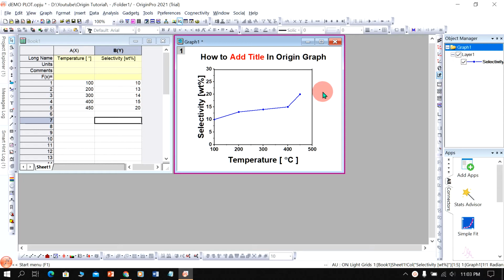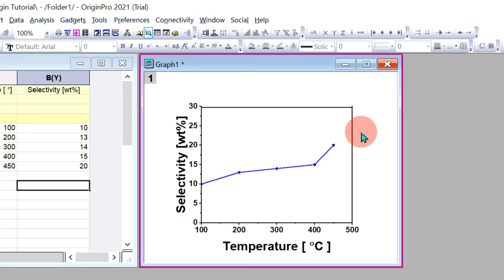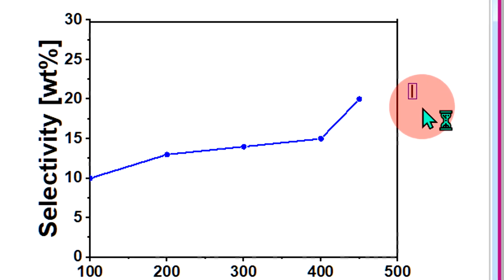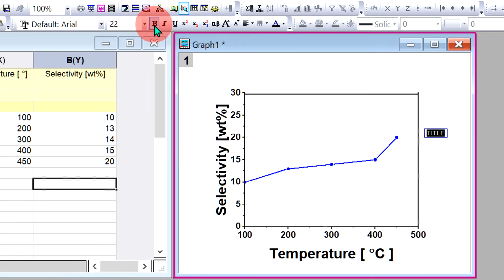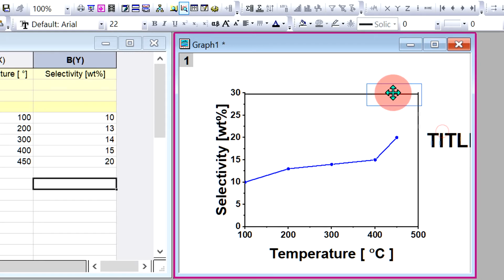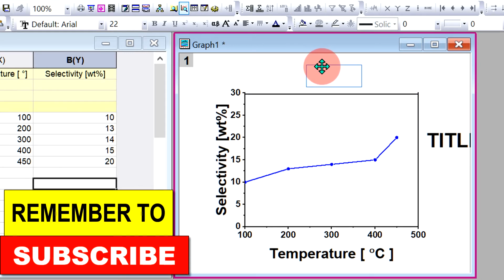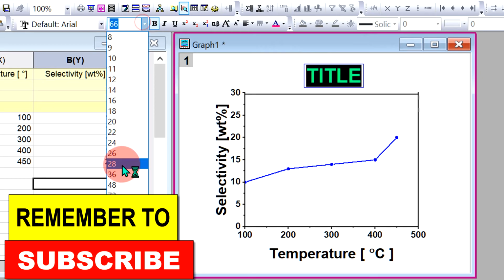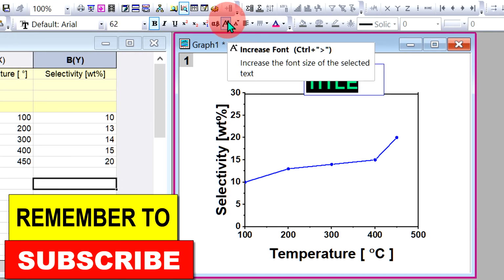How to Add Title In Origin Graph - [ Origin Tutorial ]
How to add title in origin graph is shown in this origin tutorial video. After you add title to graph in origin Pro you can customize the graph tile by changing font size , color or you can also bold the title.